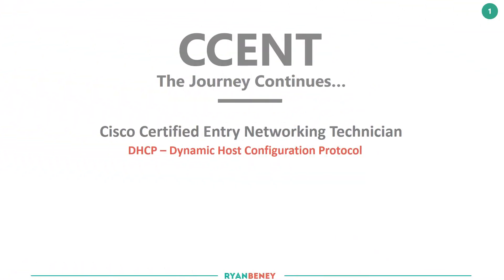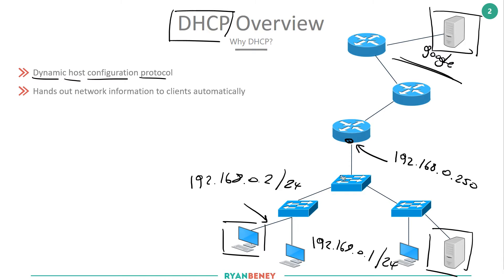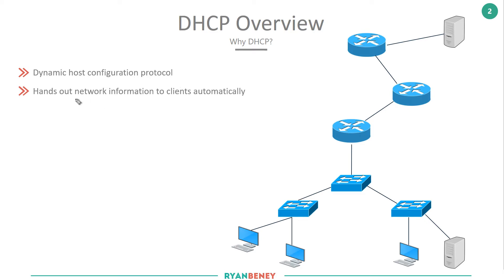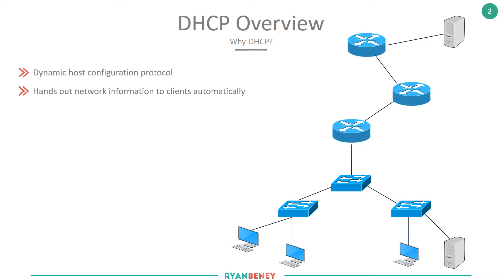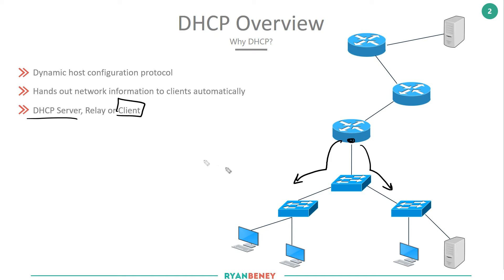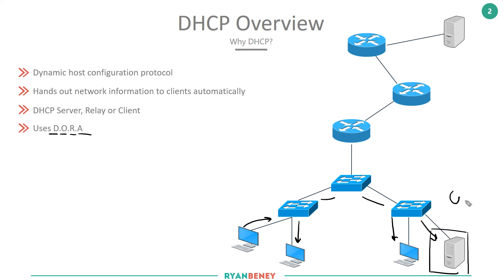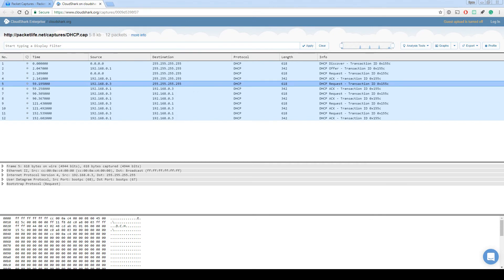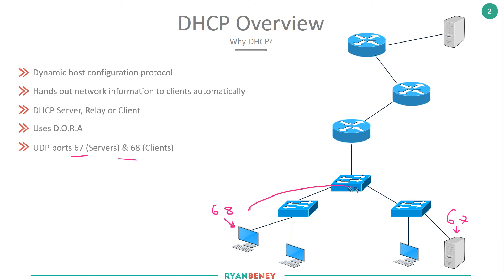Cisco - CCENT/CCNA R&S (100-105) - DHCP - Dynamic Host Configuration Protocol - Overview .37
Thirty-Seventh Video in a Series covering all elements of The Cisco Certified Entry Networking Technician (CCENT) 100-105 ICND1v3 which is the first part of the CCNA certification.

Blueprint Section: Infrastructure Services

The first video within the Infrastructure Services section of the CCENT 100-105 blueprint and we jump straight into DHCP the Dynamic Host Configuration Protocol.

We start by understanding that DHCP is a protocol which allows our host to automatically obtain an IP address when connecting to the network. We review the DORA process; Discover, Offer, Request and Acknowledgement.

We said DHCP servers are normally inside the broadcast domain of the host they’re serving as DHCP heavily uses broadcast messages. However, it’s certainly possible to have a central DHCP server and setup devices in our network to relay the DHCP messages across the broadcast domain boundary to remove destinations.

Remember DHCP can be setup in three different flavours on our Cisco routers: Client, Server and Relay. Ensure you understand the differences between them

In our next video, we setup all the variants for DHCP

📚Books!  🎓🎓

📚Books 🎓🎓